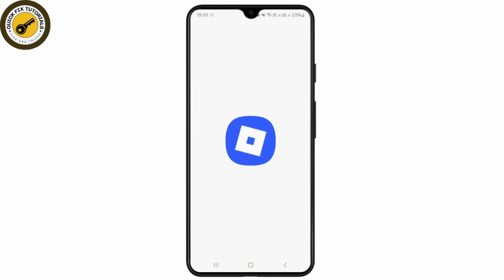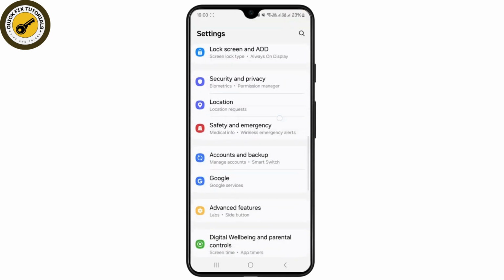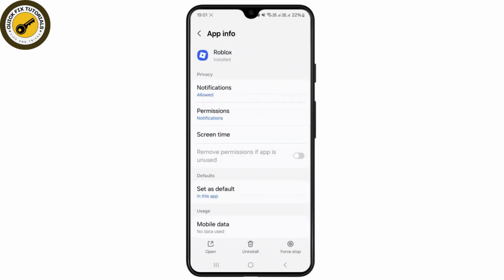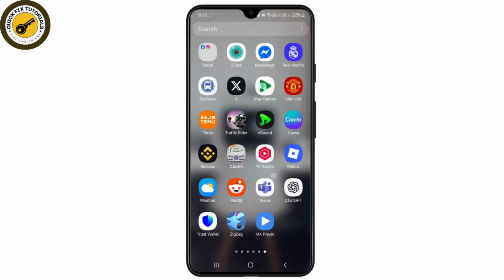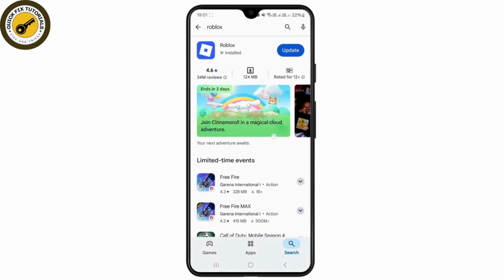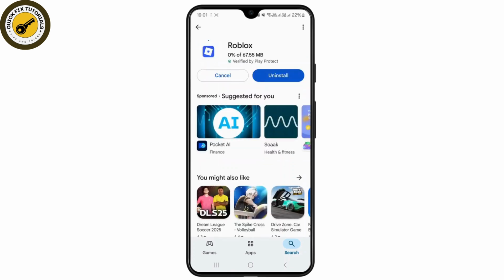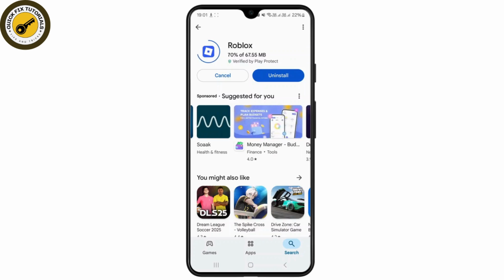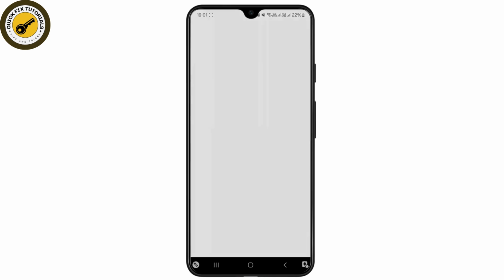How to Fix Roblox Unknown Error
How to Fix Roblox Unknown Error (2025)!
Are you encountering the "Unknown Error" on Roblox and don't know how to fix it? This video will guide you through the steps to resolve this issue quickly and effectively. Whether you're asking, "What is the Roblox Unknown Error?" or need help troubleshooting this common problem, this tutorial has you covered. Learn the easy methods to get Roblox back up and running without any errors. Watch now for the ultimate fix to the Roblox Unknown Error!

Timestamps:

00:00 How to Fix Roblox Unknown Error
00:10 What is Roblox Unknown Error and How to Solve It?